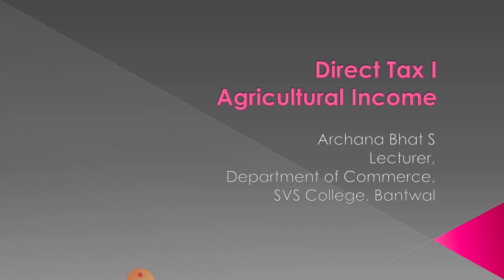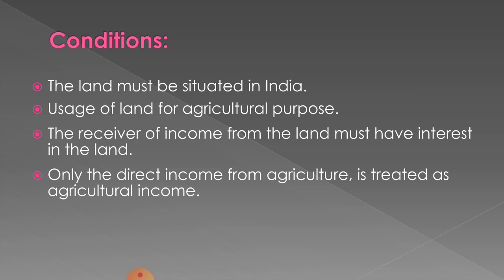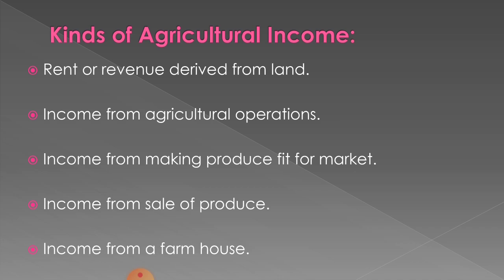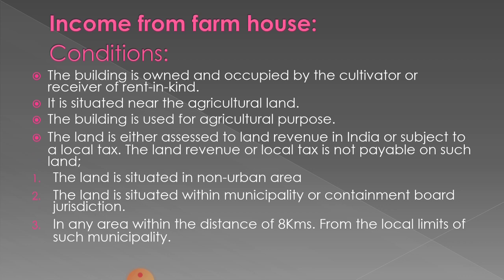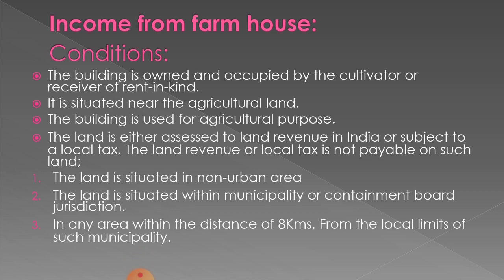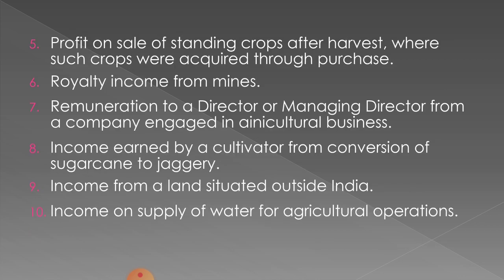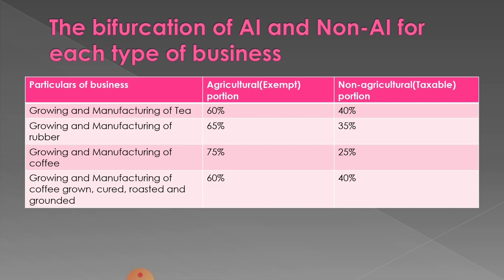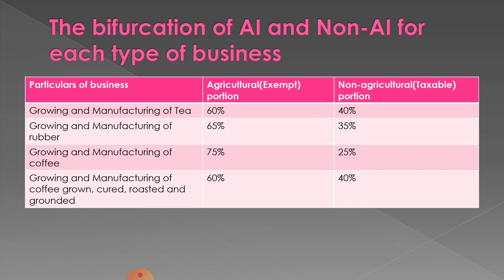II B.Com-Direct Tax-Agricultural Income